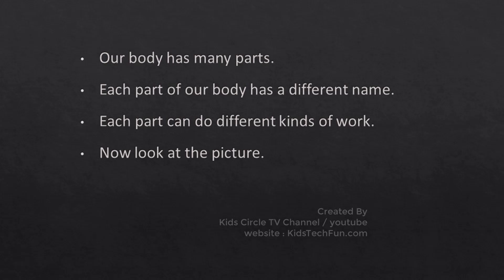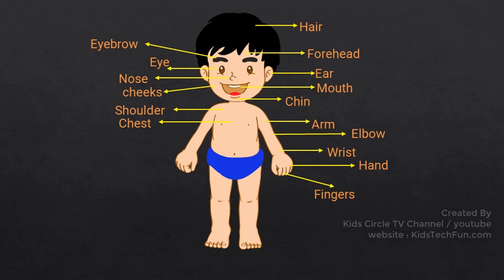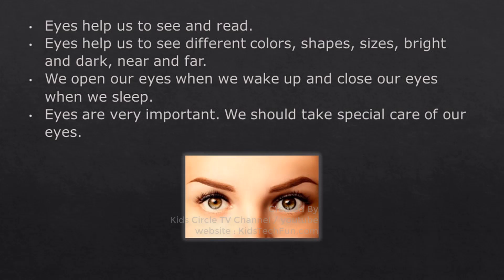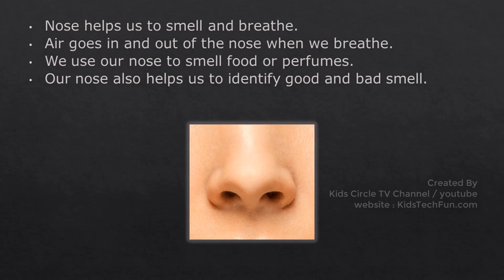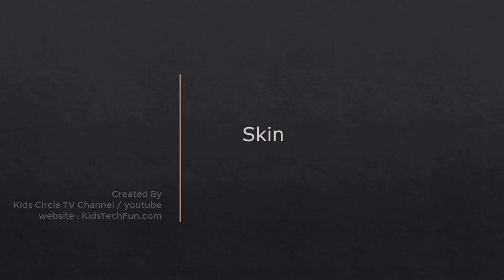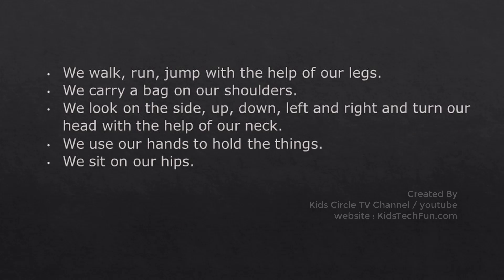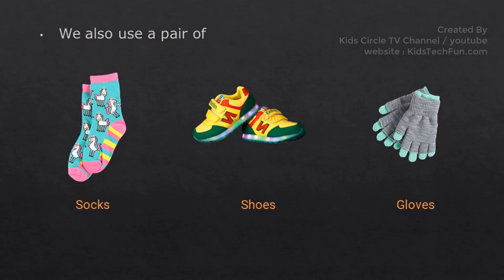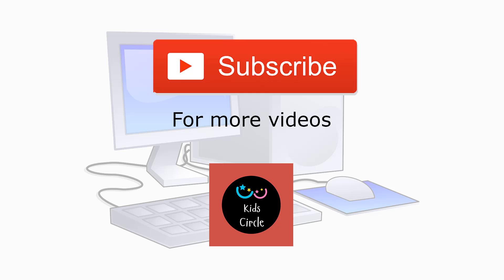Parts of Body, My Body, Our Body - EVS Environmental Studies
CBSE Grade 1 - Environmental Studies  - Our Body / My Body / Parts of body.

Based on CBSE Curriculum for Grade 1, 2 and 3, this video focuses on subject Environmental Studies, Topic - Our Body / My body.

You can also access all these videos and FREE Worksheets on our android app

Environmental Studies helps Primary students to relate to their immediate surroundings and creates an awareness of the world around them. It focuses on developing key concepts and essential skills through simple and level-specific text.

This video focuses on topic My Body/Our Body and teachers can teach :
• Our body
• Parts of body
• Sense organs - Eyes, Ears, Nose, Tongue and Skin.
• Body parts in pair
• Uses of body parts
• Names of fingers

Key features :
Colorful illustrations